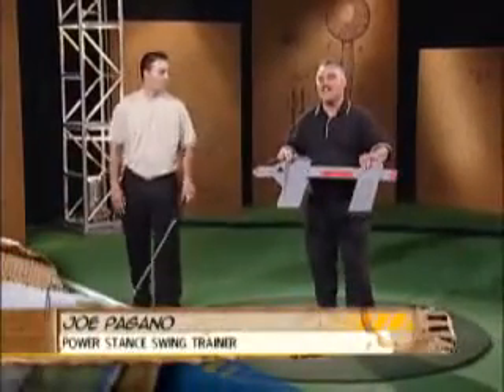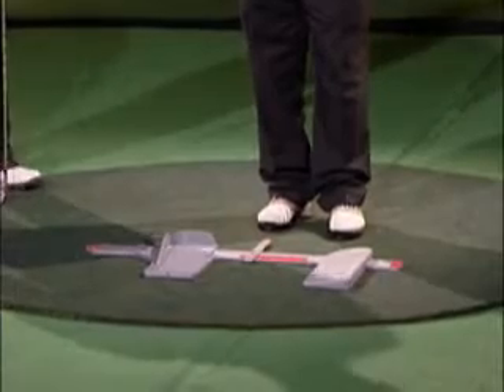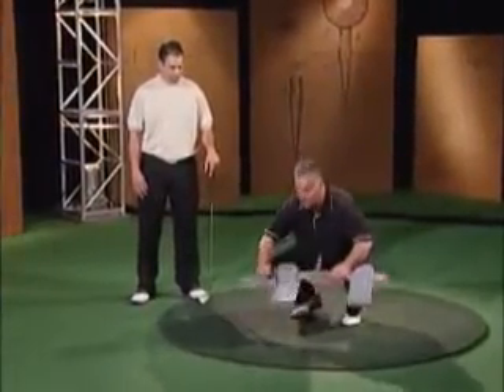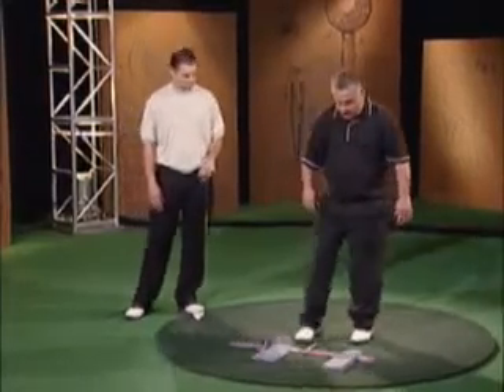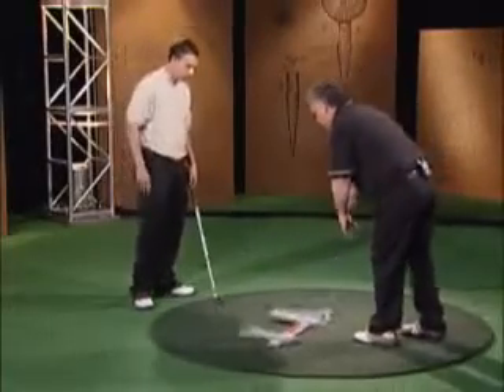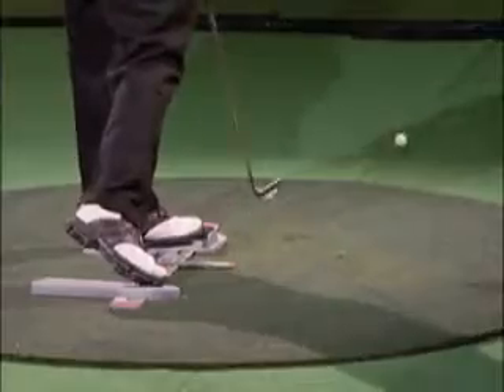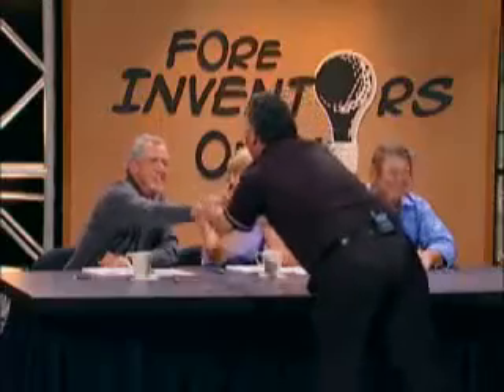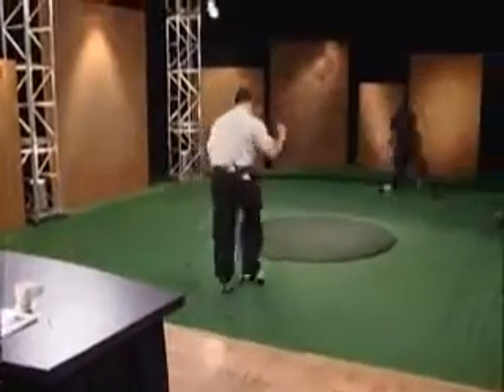Power Stance Golf Training Aid at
Fewer things are more important in generating distance and accuracy than balance and body position. And nothing is more effective at teaching proper balance and position than the Power Stance Trainer the most comprehensive lower body trainer. When your body and feet are in proper position and in balance, you are poised to get the most from your golf swing.